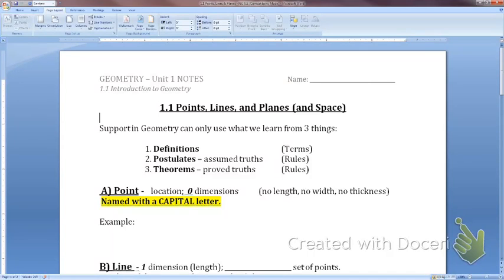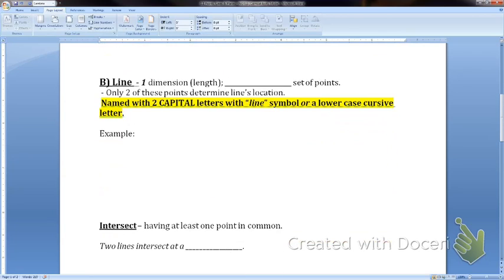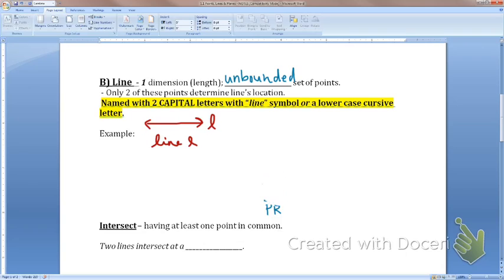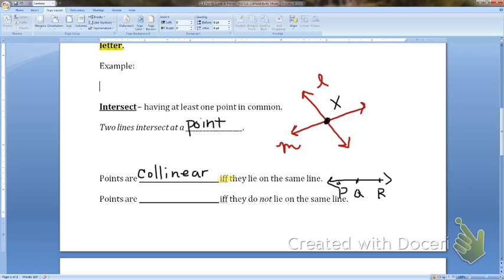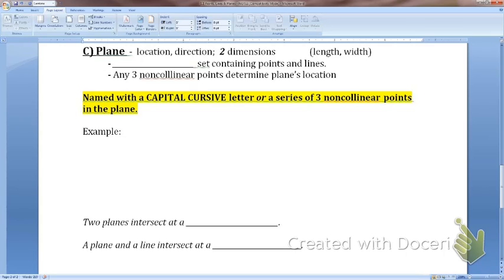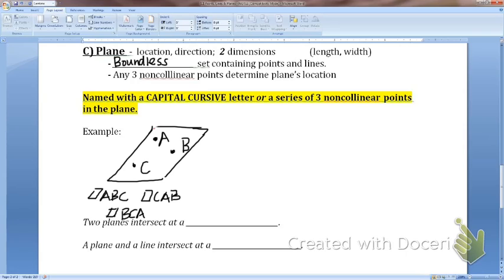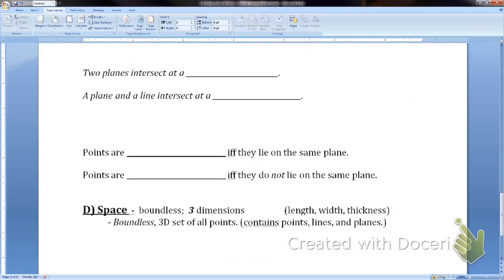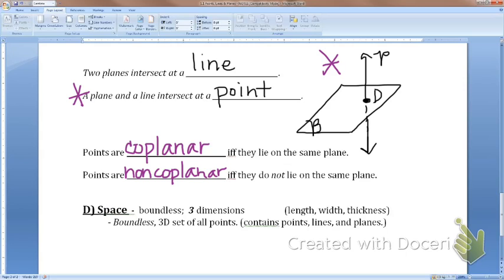Geometry 1.1 Notes